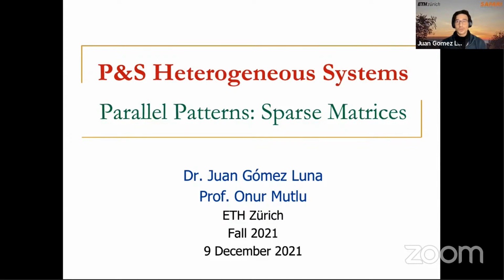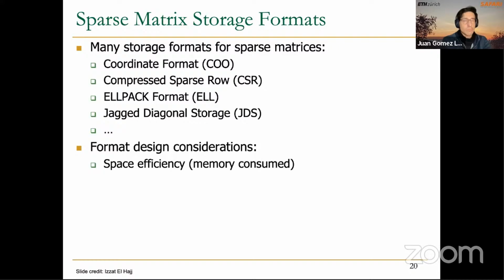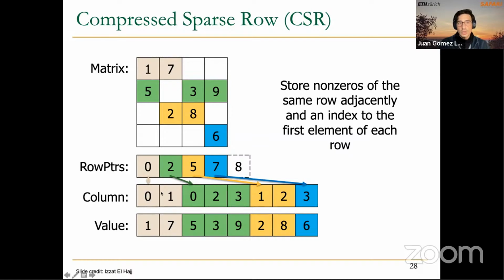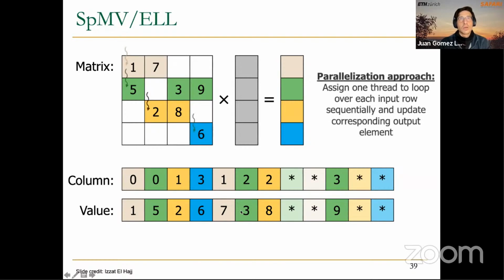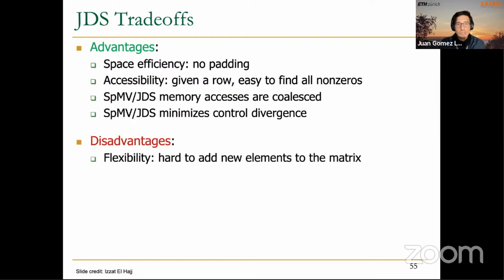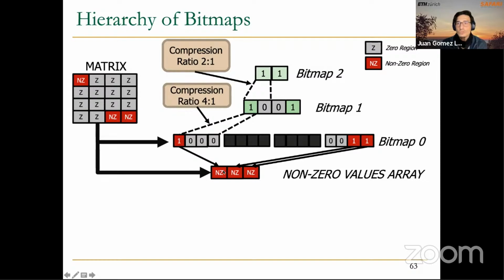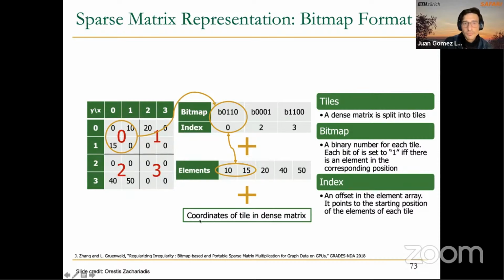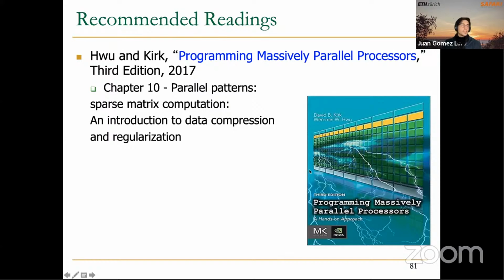Heterogeneous Systems Course: Meeting 10: Parallel Patterns: Sparse Matrices (Fall 2021)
Meeting 10: Parallel Patterns: Sparse Matrices